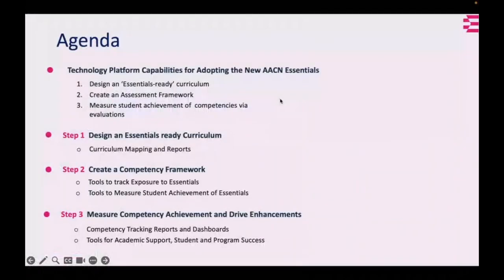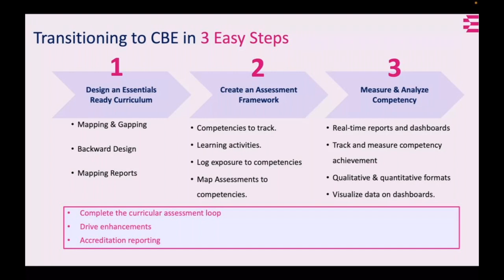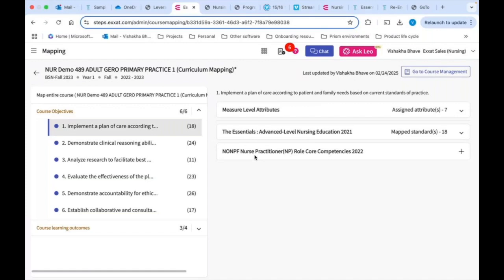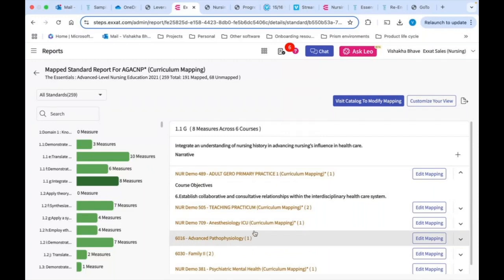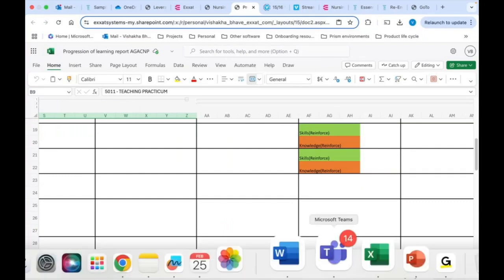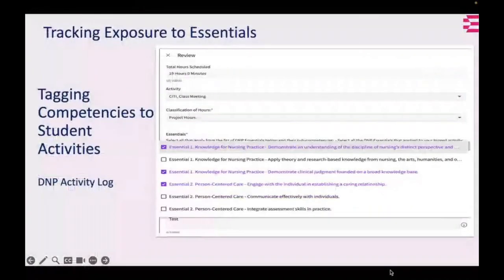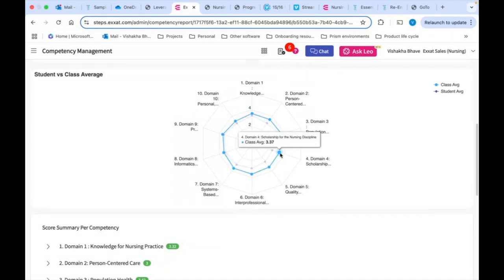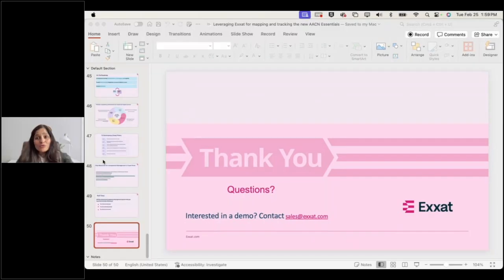Leveraging Exxat for Mapping & Tracking AACN Essentials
In this webinar we explain how Exxat supports nursing programs in aligning with the latest AACN Essentials. Our cloud-based software offers comprehensive solutions for curriculum mapping, ensuring seamless integration with the new Essentials. From curriculum design to accreditation reporting, Exxat streamlines various aspects of nursing education management.

Discover how program directors and faculty can effectively collaborate on curriculum mapping, seamlessly linking assessment questions to the Essentials. Learn how Exxat enables tracking of student exposure to the Essentials through detailed rotation logs and timesheets, while competency reports measure student achievement to ensure accreditation readiness.